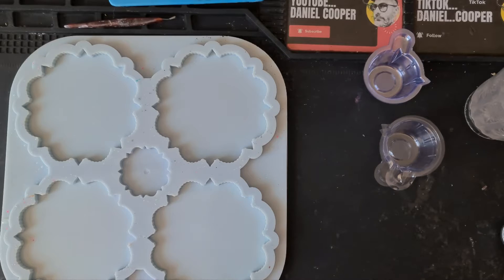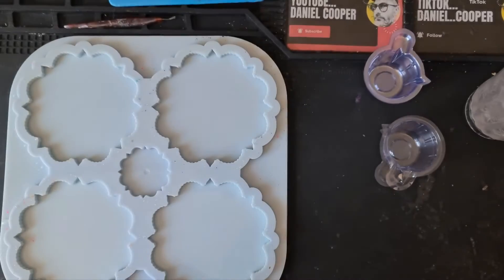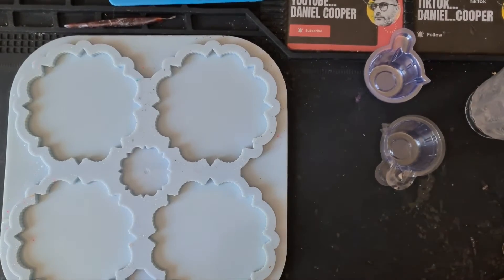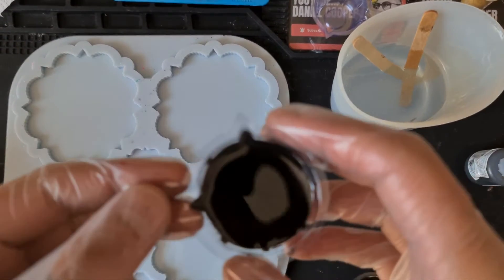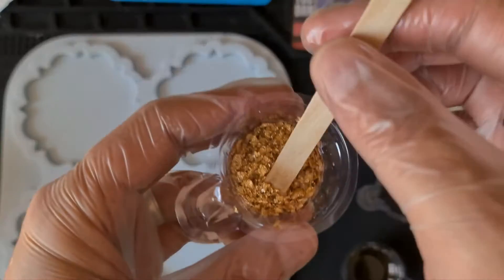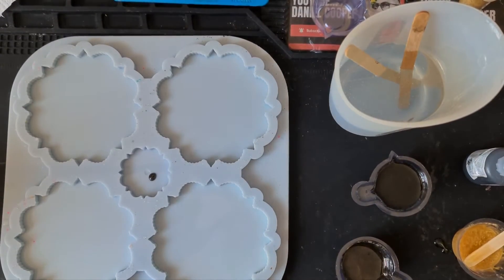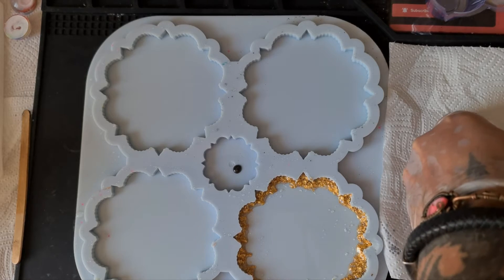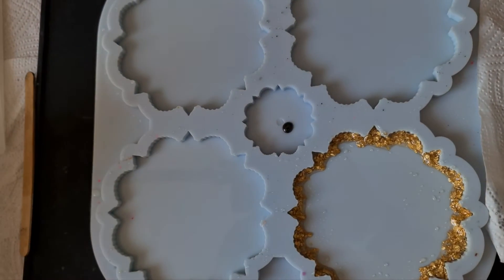#46. Resin 3D Flower Bloom Coasters - Stunning Black And Gold 4 Ways. A Tutorial by Daniel Cooper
Hi all 😊.

All product links are further down 😊 ⬇️

Here is a video on how I created black and gold flower blooms using various ingredients.

A huge thank you to those who have bought me a coffee since my last video, there is a thank you post on the community tab.

UK Storefront:

US Storefront:

Let's Resin/Daniel Cooper 1:1 Resin US - Amazon Listing:

Let's Resin 36 Mica Set UK

Let's Resin 36 Mica Set US

Octopus Fluids Metallic Alcohol Inks UK

Octopus Fluids Metallic Alcohol Inks US: Currently unavailable

The piping bags were standard food grade, search Amazon for many variations.